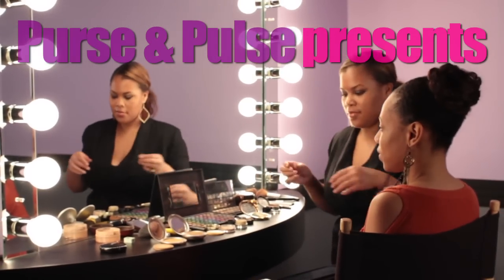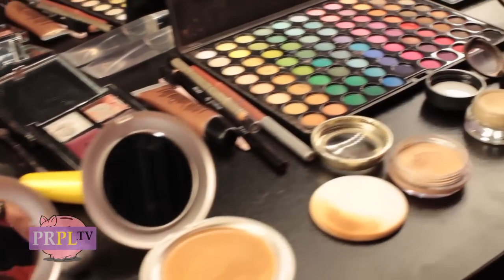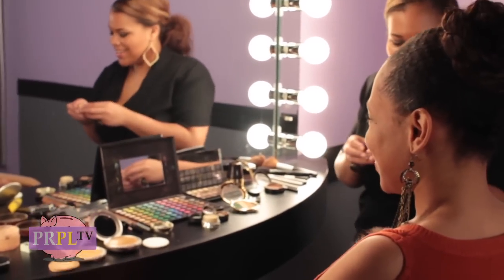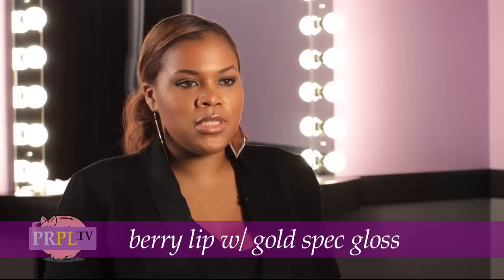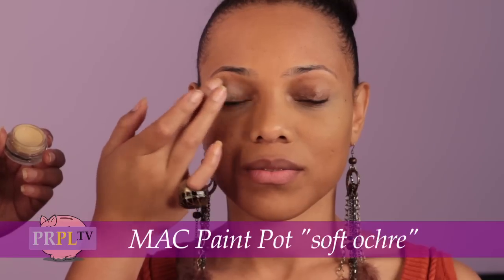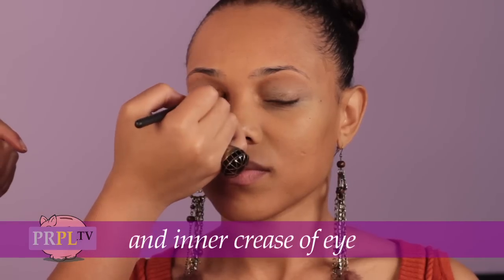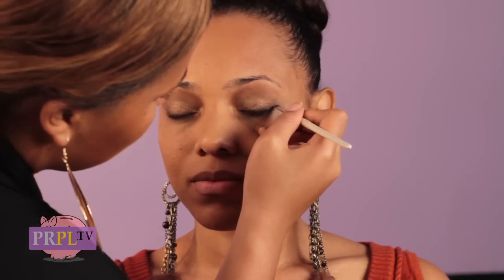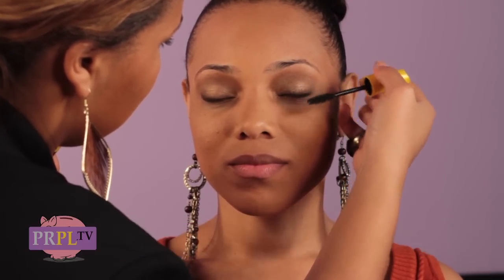FACE BEAT by LA Thomas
Purse & Pulse TV